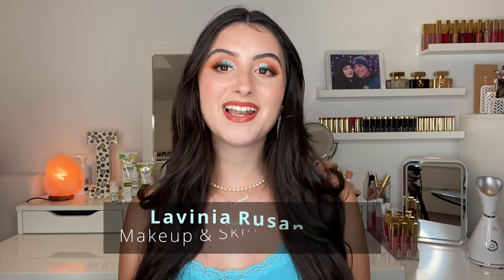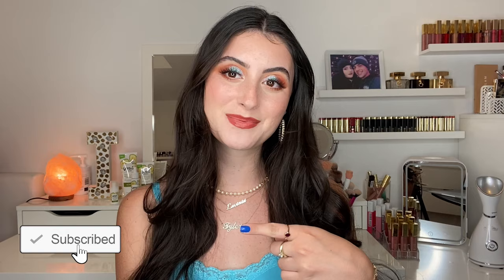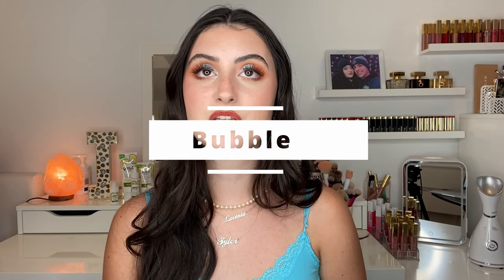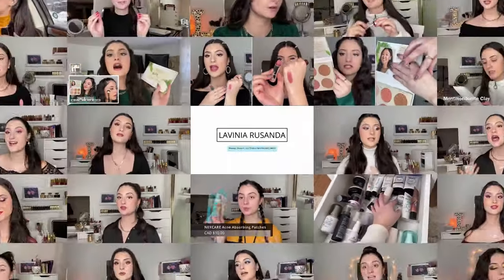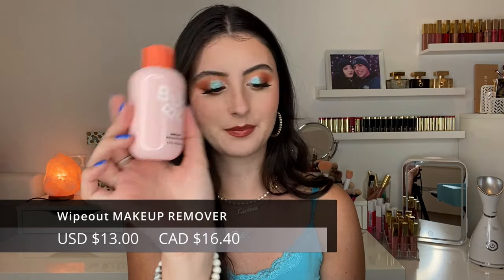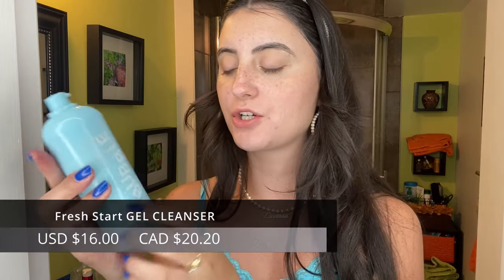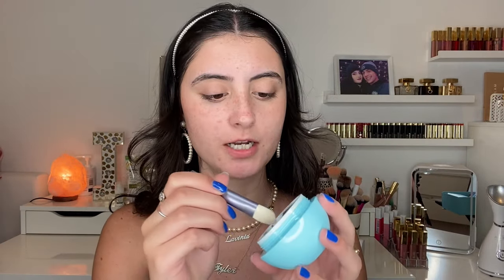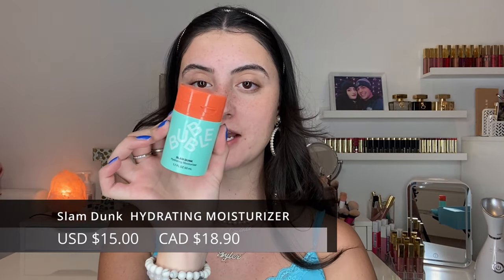BUBBLE SKINCARE ROUTINE & REVIEW | Teen Skincare Brand Now At Walmart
Hi everyone today I will be showing you how I do my skincare using only Bubble Products which are now available at 3800 Walmart stores around the USA!

The Ordinary Lactic Acid

Cerave foaming cleanser

Cerave hydrating cleanser

Cerave Daily Moisturizer

Cerave Eye cream

The Ordinary AHA + BHA peeling solution

The Ordinary Niacinamide

Neutrogena Mineral Zinc SPF 50

Time stamps
0:00 Intro
1:58 Bubble at Walmart
2:41 Makeup Remover
5:06 Cleanser
5:43 detoxifying clay mask
7:18 Toners
8:41 Moisturizers
10:29 Final Thoughts & Outro